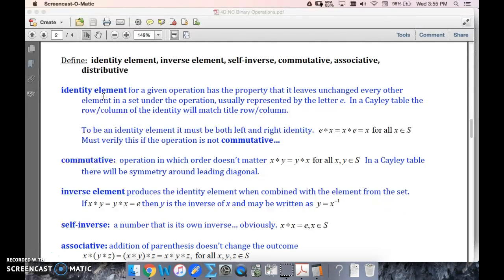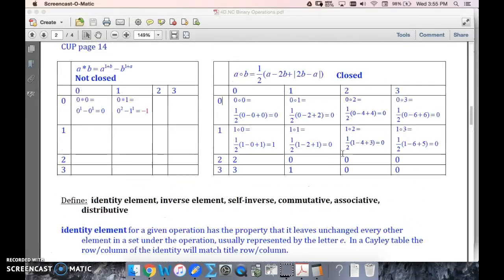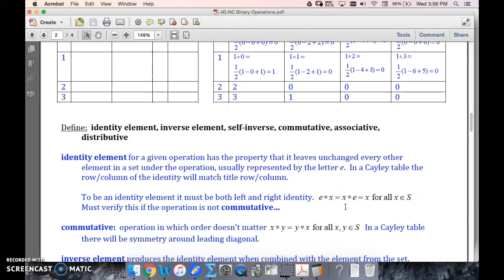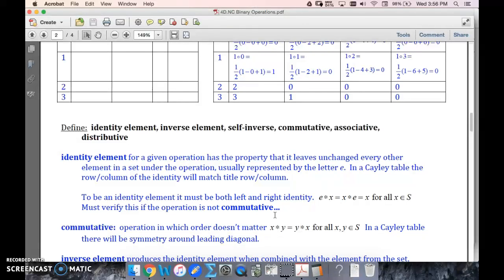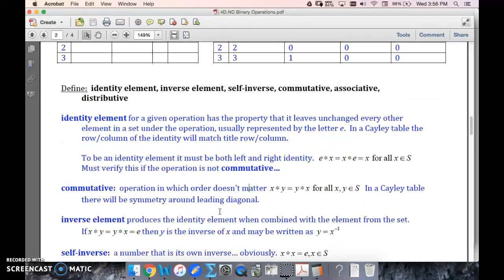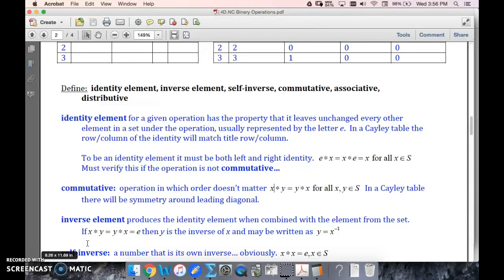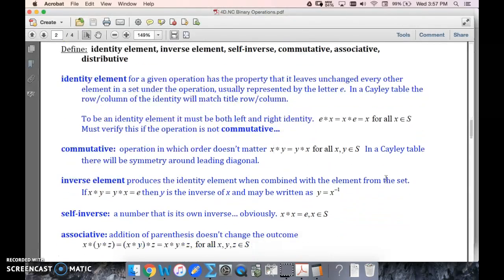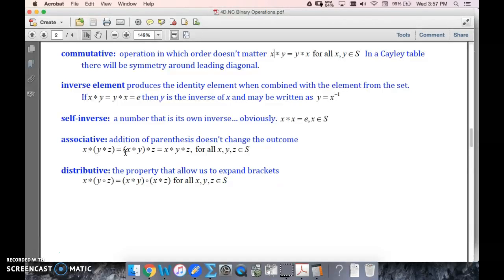IB Further 4.4 Properties of Sets and Relations